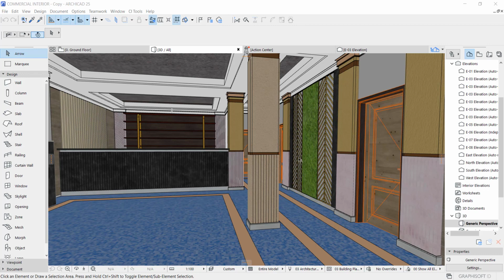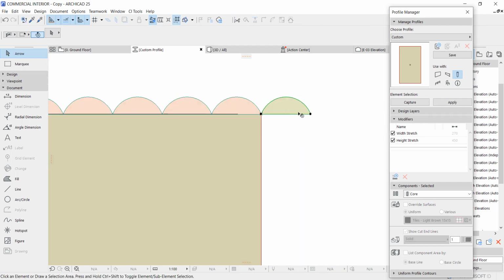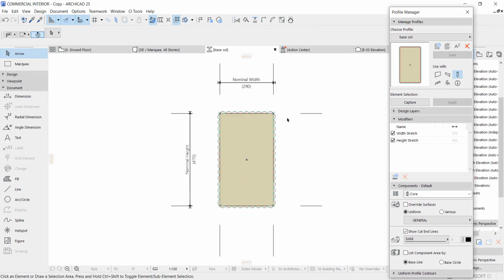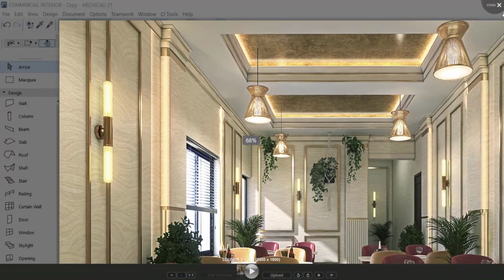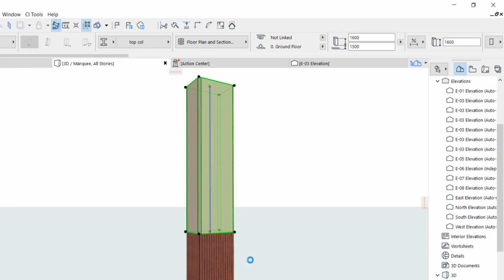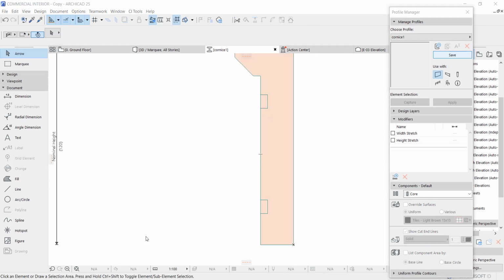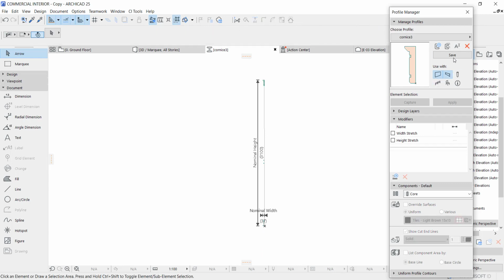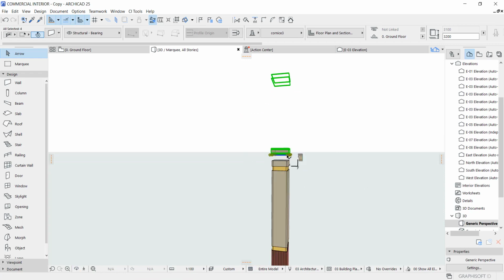HOW TO CREATE DECORATIVE COMPLEX COLUMN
Hi guys in the vidoe i showed how to CREATE Complex column in archicad. enjoy!

Here is link to a video on how I showed HOW TO CREATE CURTAIN WALL LIKE A PRO